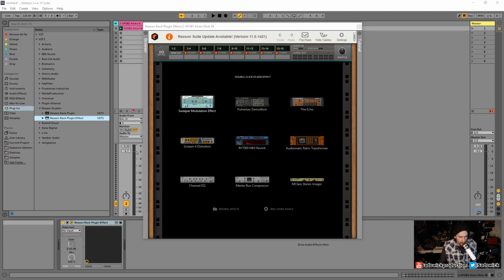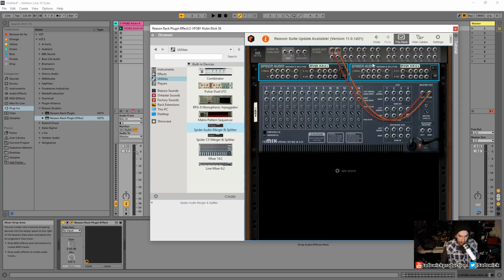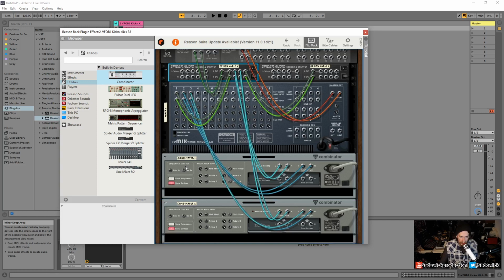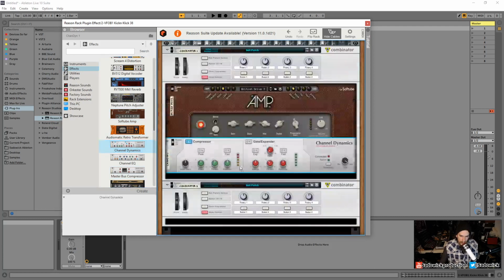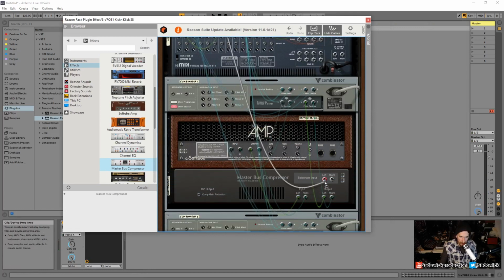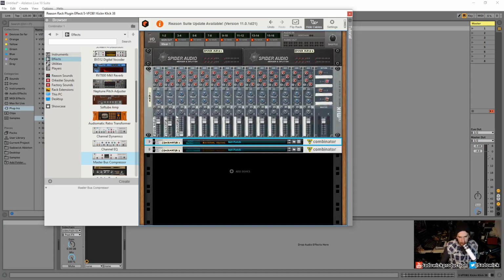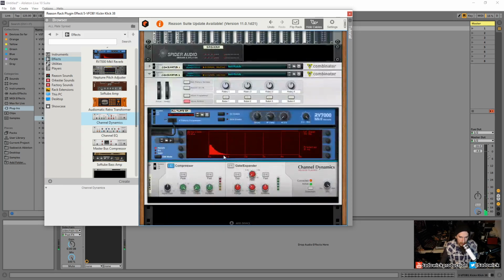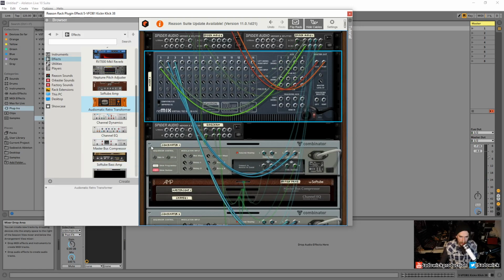Reason Rack Plugin - Sidechain Routing & Workflow